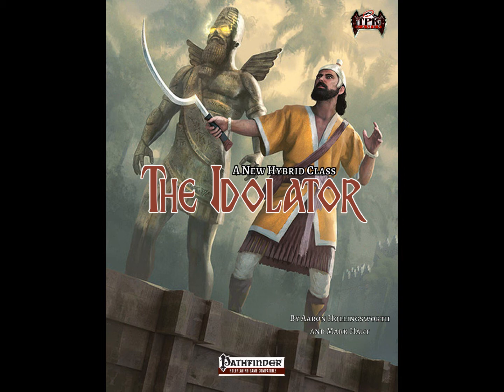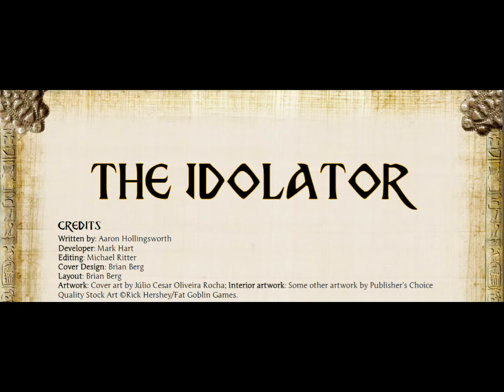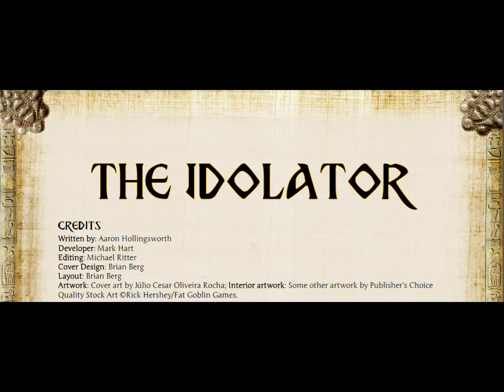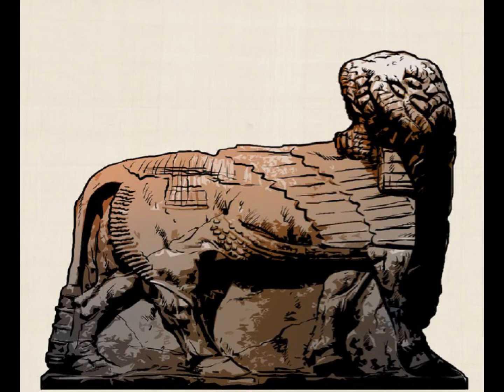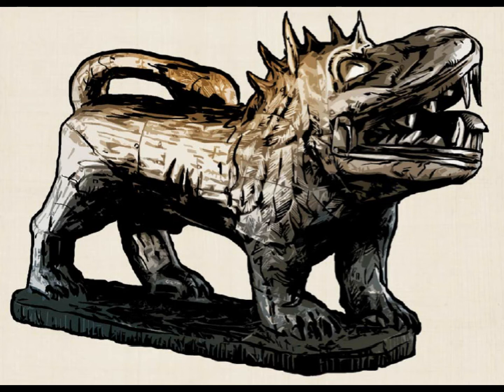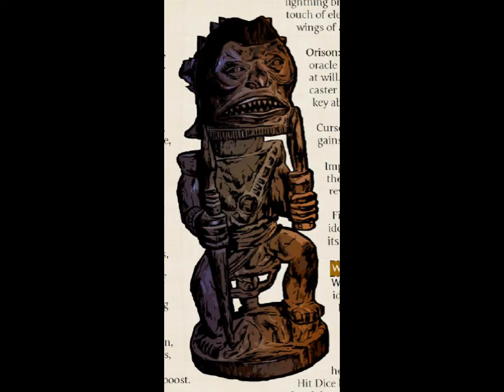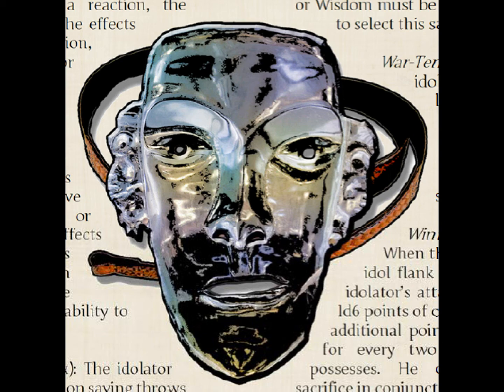The Idolator: A new hybrid class for Pathfinder review